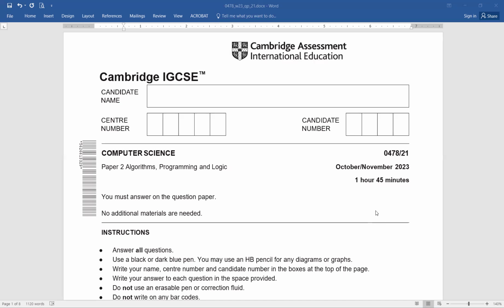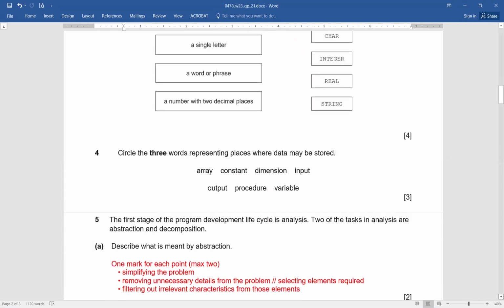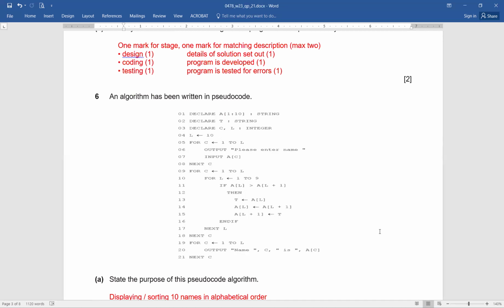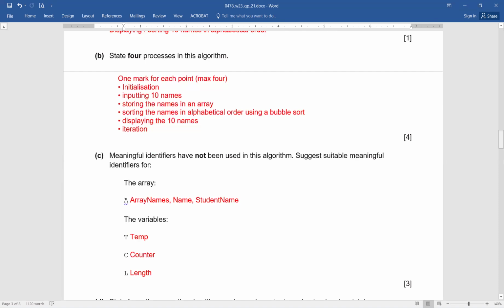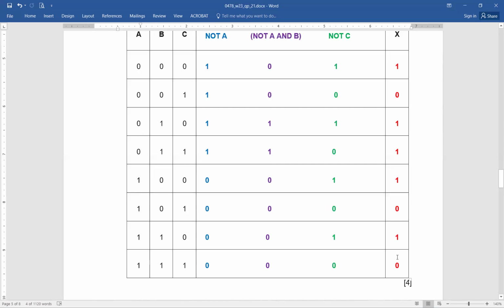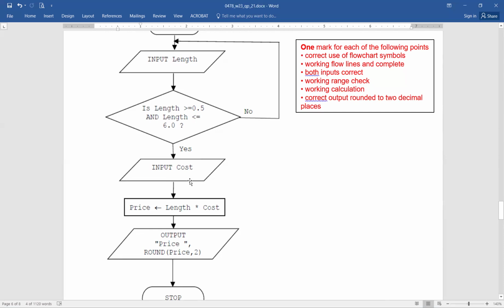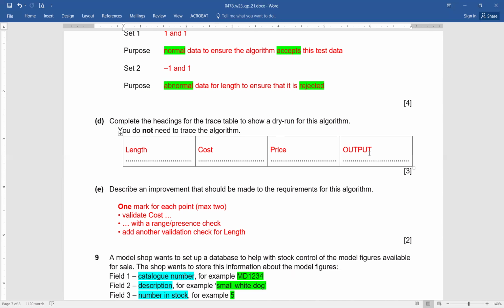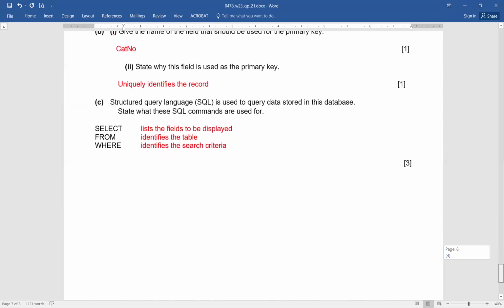Full IGCSE (0478) | O Level Computer Science (2210)October/November 2023 /21 Paper 2 | Solved paper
0:00 Introduction
2:01 1 MCQ Operator
2:36 2 MCQ Procedure
3:20 3 Data types
5:14 4 Data structure
7:16 5 Stages of Program development life cycle
10:06 6 Purpose of given algorithm
17:28 7 Logic gates
20:57 8 Validation check, flowchart drawing, test data
31:13 9 Database

Assalamu Alaykum Everyone!
I hope you're all doing well and enjoying your learning journey. As exams approach, it's great to see you preparing by solving past papers. Today, we'll solve another important paper: **Computer Science Paper 2 (Algorithms, Programming, and Logic), October-November 2023, 0478/21**. This paper spans 1 hour 45 minutes, and no additional materials are needed except a pen (black or dark blue) and an HB pencil for diagrams. Ensure to fill in your name, center number, and candidate number, and follow the instructions carefully.

### **Quick Recap of Key Concepts**
We started with identifying operators like "less than or equal to" and linking data types to descriptions (e.g., integers for whole numbers, chars for single letters, strings for phrases, and real numbers for decimals). We then explored Boolean logic, emphasizing "yes or no" outcomes.

In another question, we discussed **data storage locations**, identifying arrays, constants, and variables. Following that, we delved into the **program development life cycle**, focusing on abstraction (removing unnecessary details) and decomposition (breaking tasks into subtasks).

We also examined algorithms, including bubble sort, and highlighted meaningful identifiers like replacing generic terms ("a", "t") with descriptive ones ("arrayNames", "temp"). Suggestions to improve algorithm clarity included using comments, whitespace, and structured procedures.

### **Practical Application: Logic Circuit & Algorithm**
We tackled a logic circuit, deriving its expression and completing a truth table step by step. For programming tasks, we analyzed a flowchart to validate rope length, calculate its cost, and display results rounded to two decimal places. This included input validation using range checks and calculations to ensure accuracy.

This paper is a fantastic opportunity to strengthen your preparation for midterms and finals. Remember, regular practice builds confidence and sharpens problem-solving skills. Let’s continue working hard to excel together!

Any questions so far? 😊

Happy learning! 💻🎓🌟